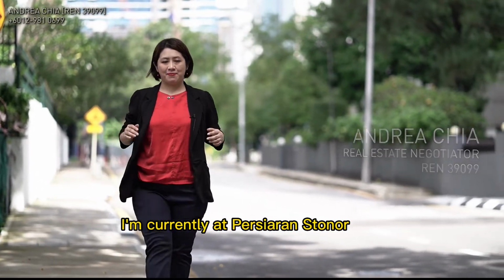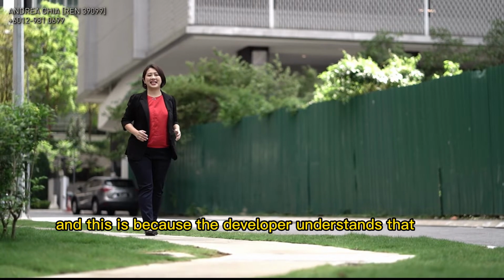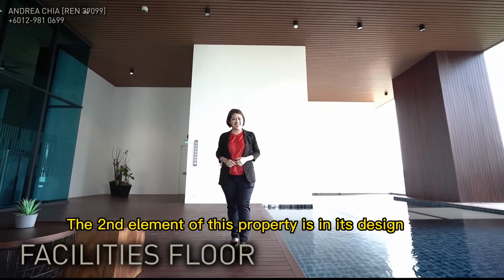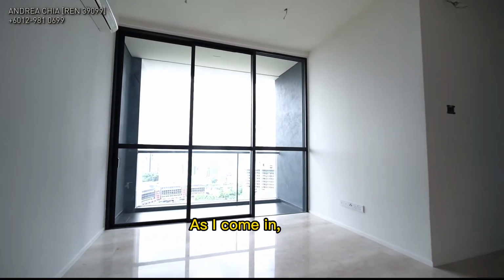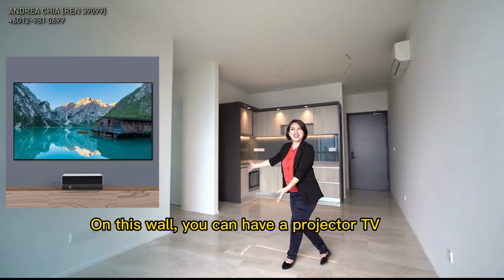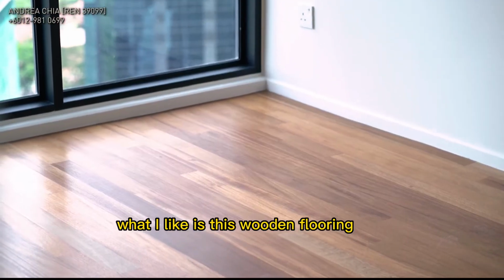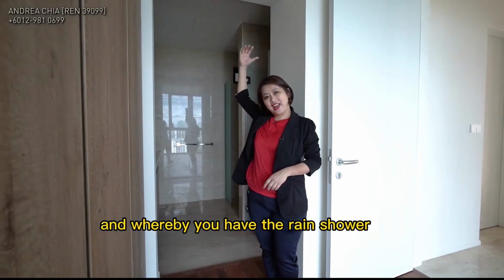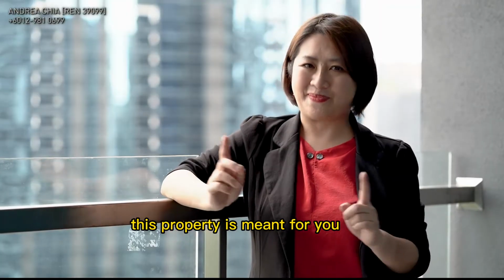10 Stonor - C H E A P and B E A U T I F U L V I E W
Time Stamp
Introduction of Jalan Tun Razak - 0:00:06
Major amenities nearby - 0:00:17
Introduction of 10 Stonor - 0:00:29
Concept (Privacy and Exclusivity) - 0:00:39
Elegant Lobby - 0:01:31
Low Zone and High Zone Lift Lobby - 0:01:53
Facilities
Swimming Pool - 0:02:08
Gymnasium - 0:02:26
Children's Playground - 0:02:27
Living Hall (Function Hall) - 0:02:29
Residence Corner Unit (801sqft) - 0:02:47
Balcony with Royal Selangor Golf Course View - 0:03:06
Living Room - 0:03:42
Open concept kitchen - 0:04:15
Master Bedroom - 0:05:05
Ensuite Bathroom (Master Bedroom) - 0:06:04
Why 10 Stonor? - 0:06:35
Contact Andrea - 0:07:46

More about 10 Stonor
Corner Unit Available for Sale
Tenure : Freehold
Floor : High Floor
Size : 801 Sqft
Bedroom : 2+1
Bathroom : 2
Car Park : 1
Facing : Magnificient view of Royal Selangor Golf Club View
Partly Furnish (Developer Furnished)
- 3 Airconds
- Cooker Hob And Hood
- Kitchen Cabinet
- Rooms with Floor to Ceiling Wardrobe

Facilities
- 4-tier security with 24-hour surveillance
- Infinity Swimming Pool
- Gymnasium
- Sky Lounge and Conference Hall
- Living Room
- Children’s Playground
- Landscaped Sky Garden
- BBQ

Why 10 Stonor?
*Located in Kuala Lumpur City Centre, Malaysia's bustling capital city
*Home to the world's leading financial, stock exchanges and business institutions
*Well-connected to world-class transportation and infrastructure F&B outlets, and KL's Central Business District
* Within 1km radius from famous shopping malls, international schools, Japan Embassy, US Embassy
*Surrounded by top commercial and entertainment venues
* Low Density with maximum only 10 units per floor

Nearby Amenities
* 10 mins walk to...
- Petronas Twin Tower
- Suria KLCC
- The Linc
- KLCC Recreational Park
- Royal Selangor Golf Club

Nearby International Schools:
- Eton House Malaysia
- Sayfol International School
- The International School of Kuala Lumpur (ISKL)

Medical Center:
- Prince Court Medical Centre

Available Layouts:
(A) 736sqft - 2 Bedrooms 2 Bathrooms
(B) 801sqft - 2+1 Bedrooms 2 Bathrooms
(D) 1114sqft - 3 Bedrooms 3 Bathrooms
Available viewing by Video/Zoom/Actual Site.

Andrea Chia
REN 39099
Propnex Realty Sdn Bhd